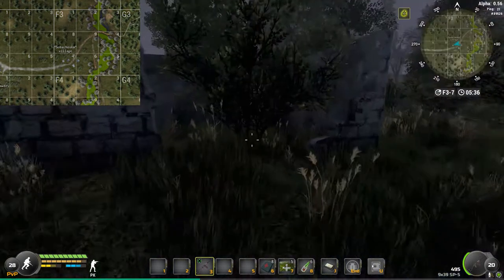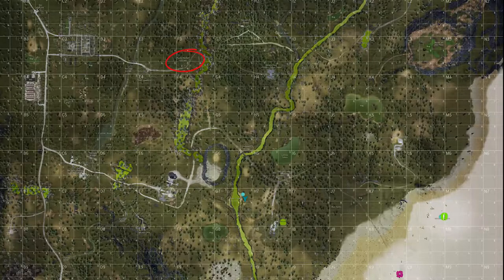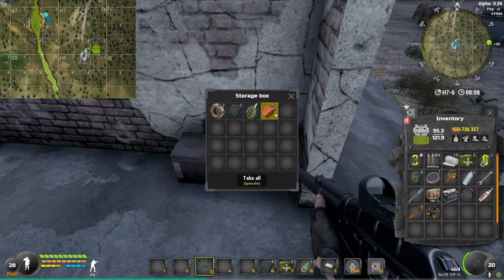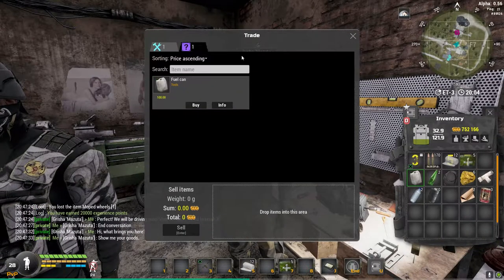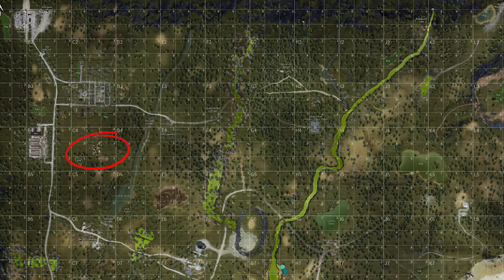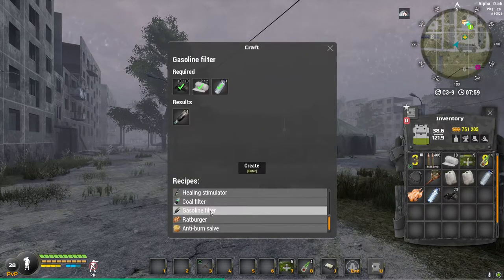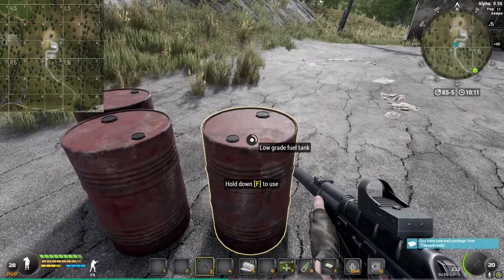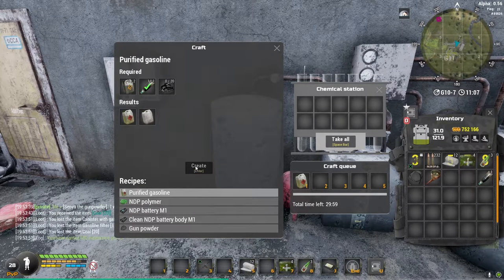WILL TO LIVE Online - How to get the MOPED (Bike)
A quick and dirty guide on how to get the Moped (bike, motorcycle, however you wanna call it) in Will to live online with the new NPC Grisha that just got added on update 0.56.
Note that the you can do the whole questline but not get the Moped yet, it's gonna be unlocked soon. You will be able to use it as soon as its made available by completing this questline though!

00:00 Visiting Grisha
00:11 First Mission - Spark & carburator
00:45 Second Mission - Steel Pipes
01:01 Third Mission - Gas Tank
01:10 Fourth Mission - Gasoline
01:40 Fifth Mission - Refined Gasoline
02:12 Last Mission - Wheels